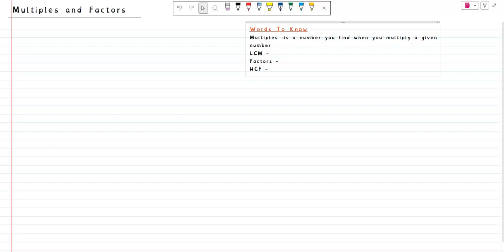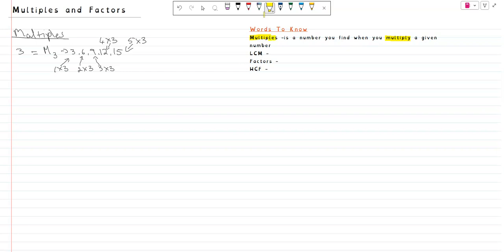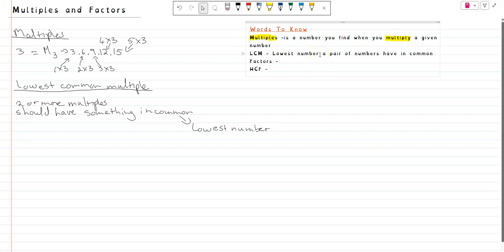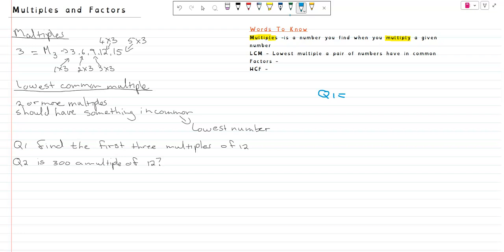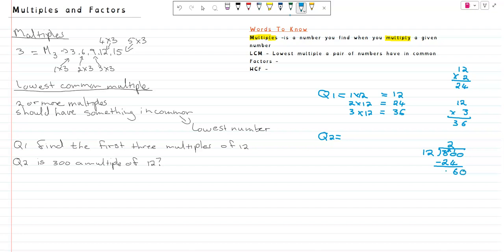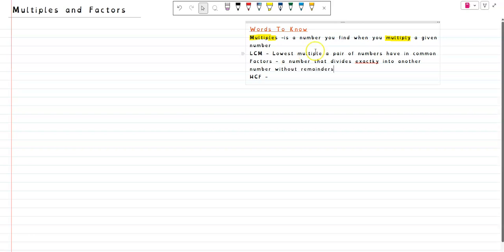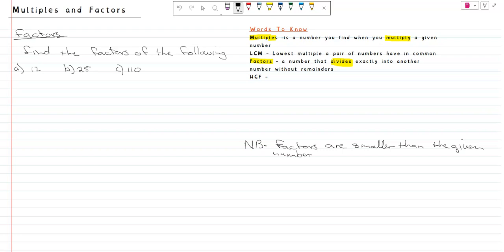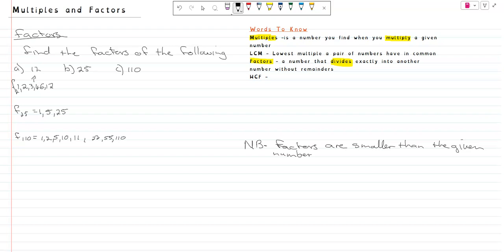Multiples and factors part 1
learn to do Math level 8/Grade 8